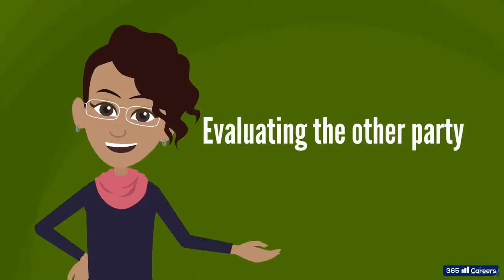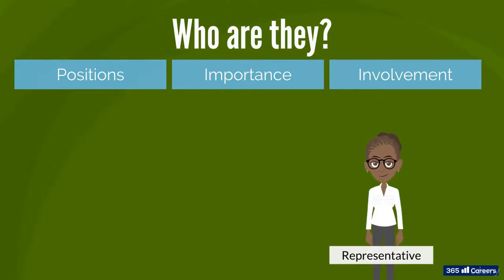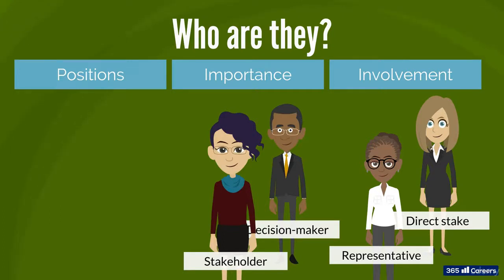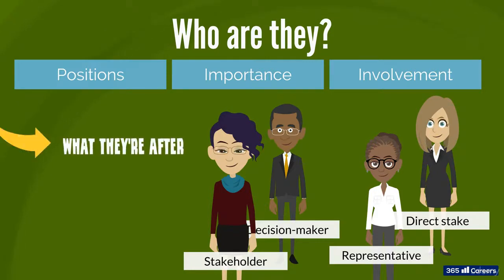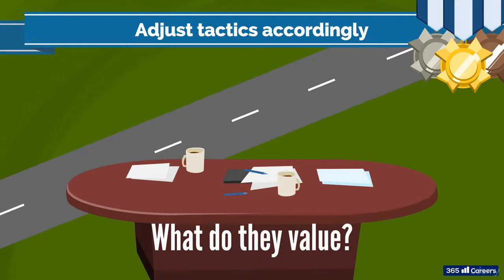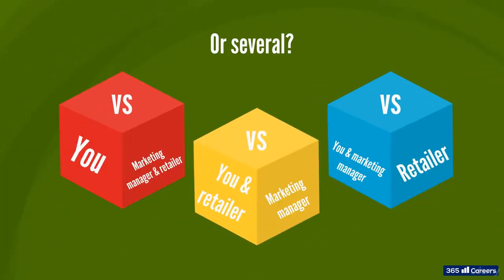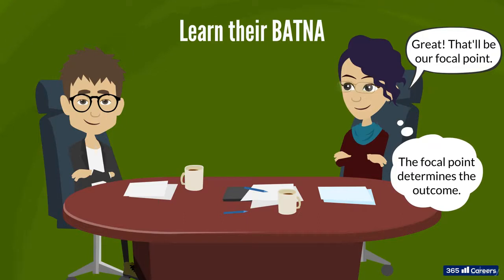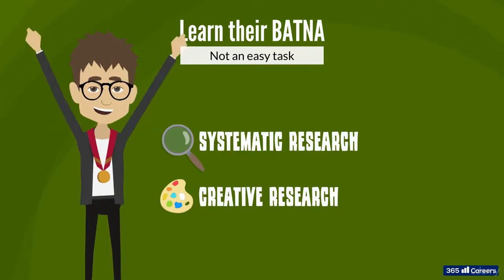39.2 Assessing your opponent